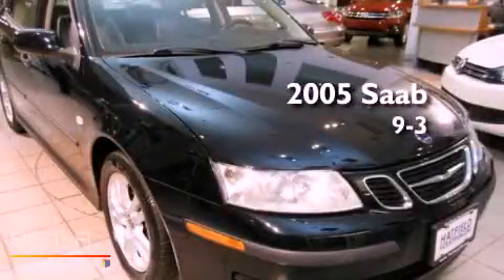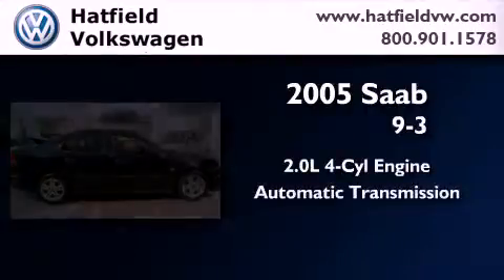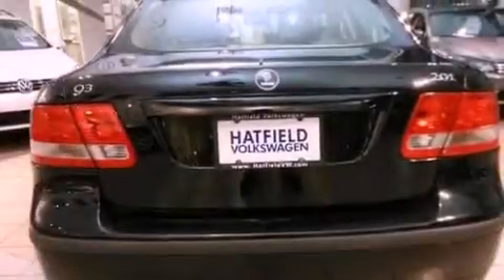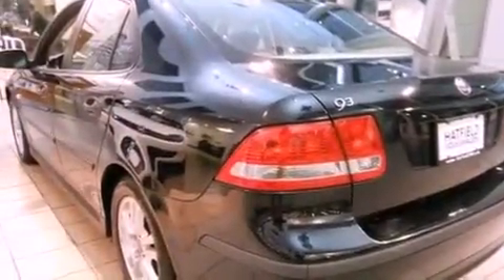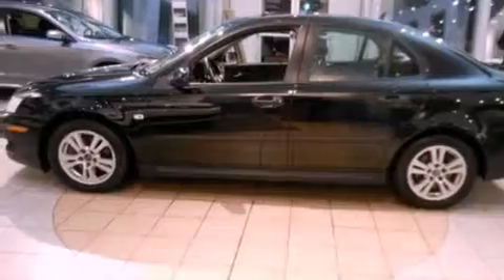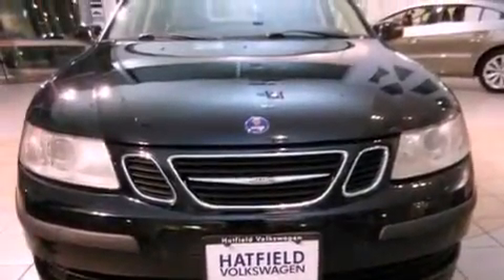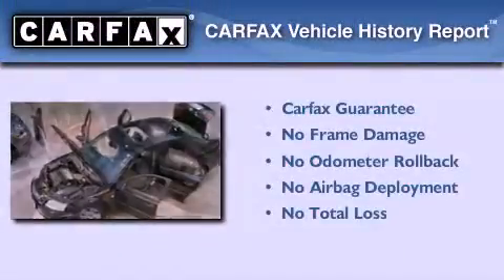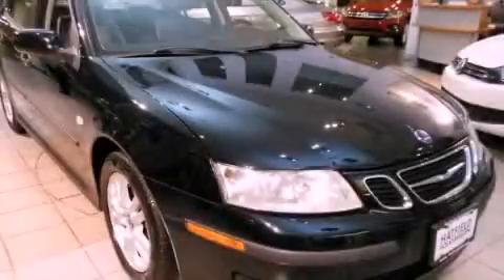2005 Saab 9-3 Columbus OH 43228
Year : 2005

 Make : Saab

 Model : 9-3

 Engine : 2.0L I-4 cyl

 Trans . : Automatic

 Exterior : Black

 Miles : 81,131

 Hatfield Volkswagen

 1495 Auto Mall Drive

 Used 2005 Saab 9-3 Columbus OH